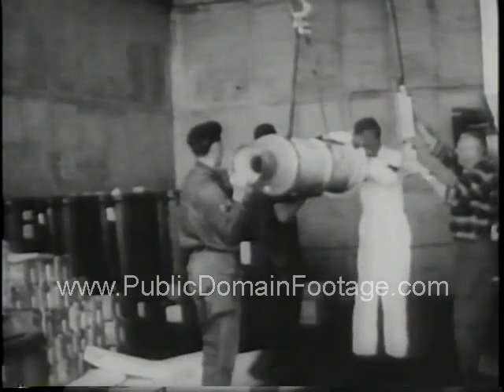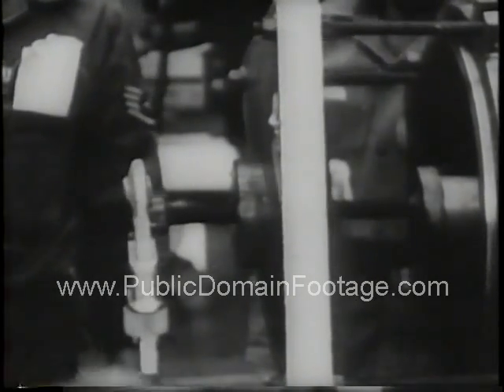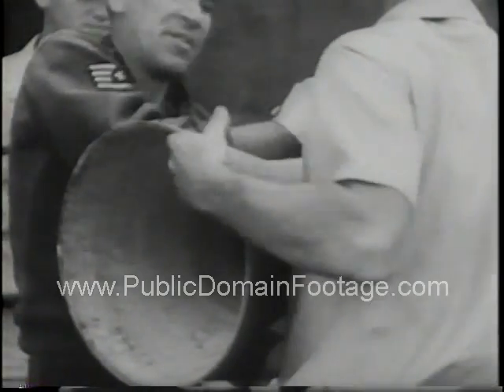Muzzle loader rocket motor tested at Holloman Air Force Base 1967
This is a low-resolution sample. Watermark does not appear on master. To order this material as broadcast-quality full screen/full resolution, send a request (with link) to . Total buyouts. No licensing hassles. Lowest rates on newsreels, archival stock footage and contemporary stock footage packages. Everything from the historical to the hysterical. If we don't have it we'll personally search the National Archives for you.